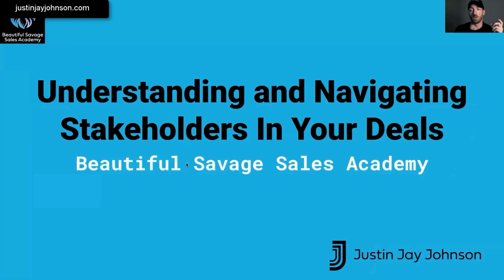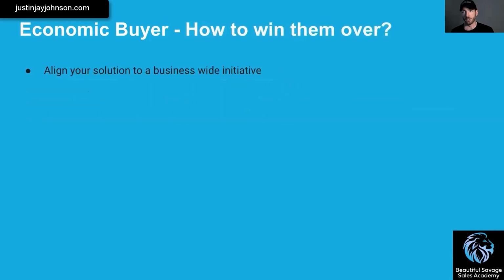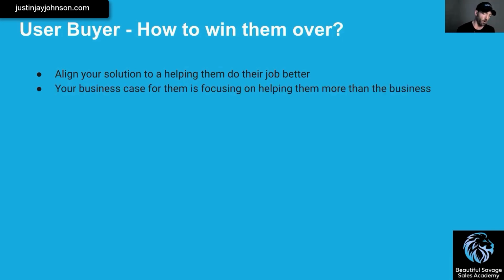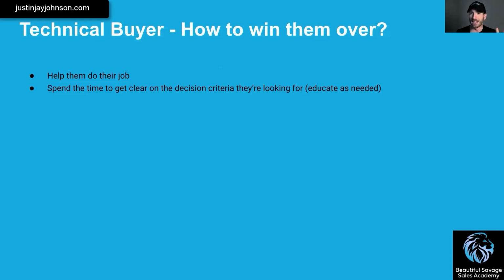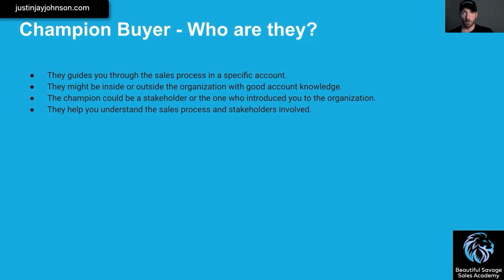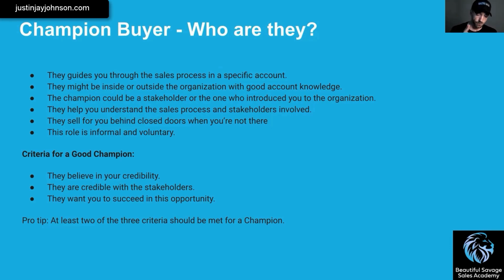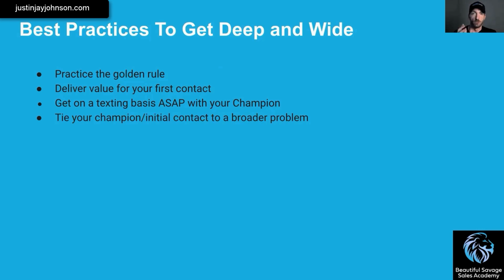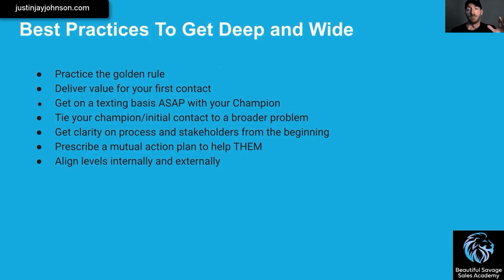How to Win 7 Figure Contracts in Sales to Make 7 Figure Commissions